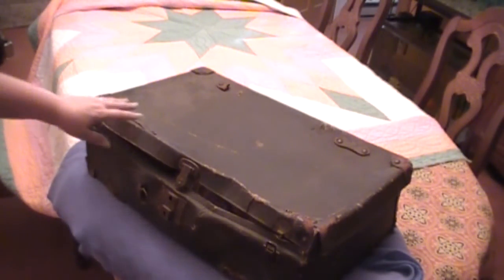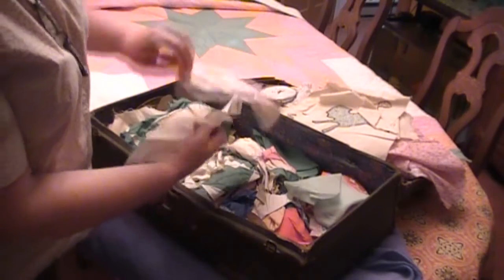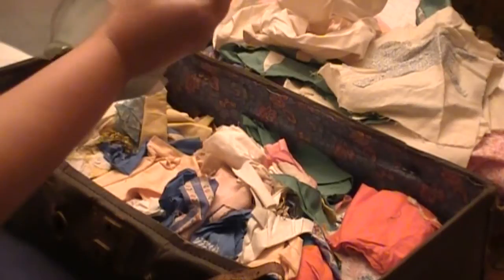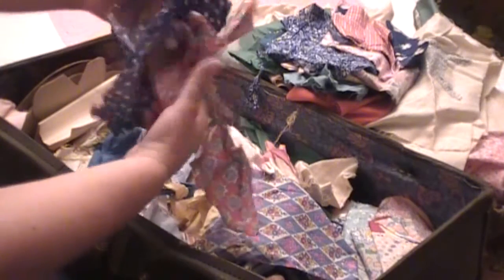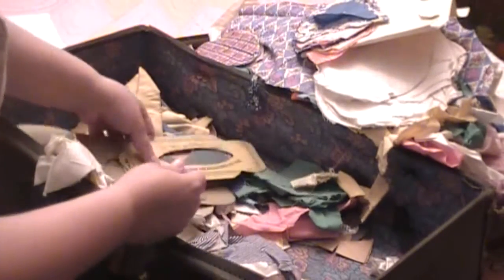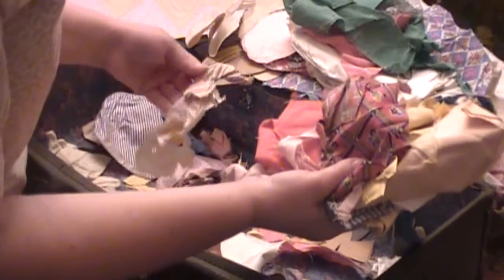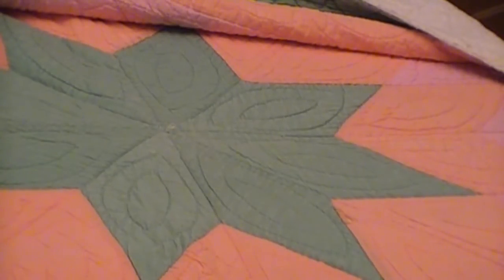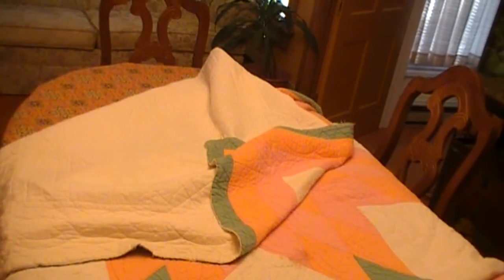Grandma's Quilt Scraps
Grandma's quilt from the 1920's